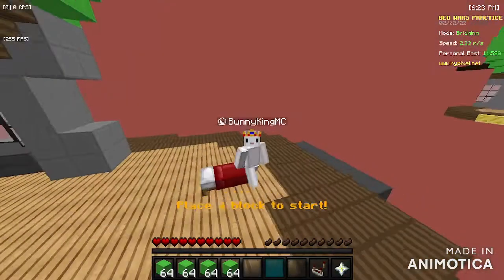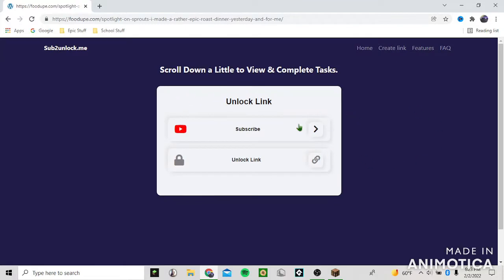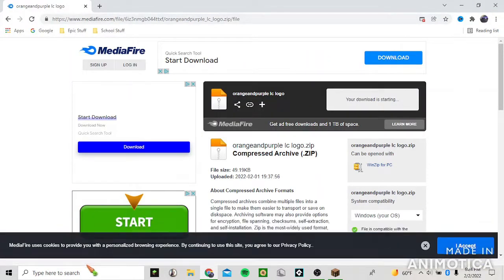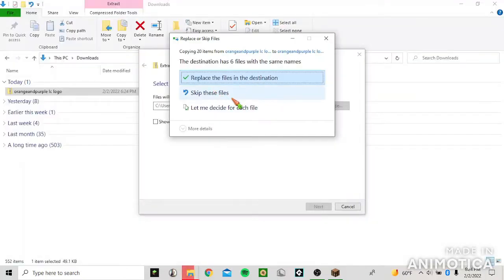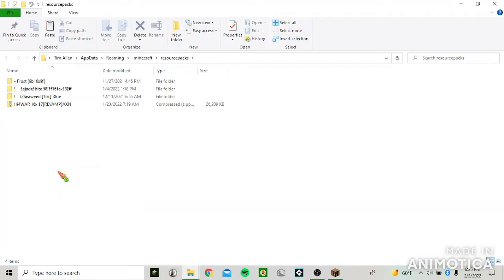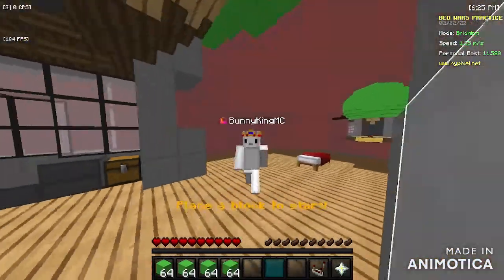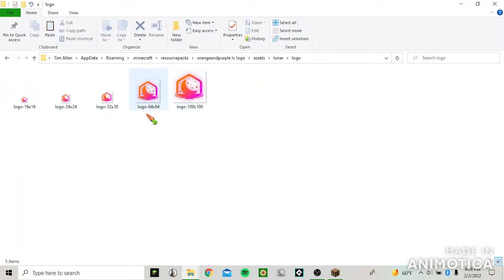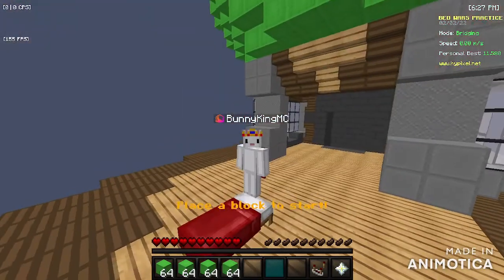HOW TO GET A CUSTOM LUNAR CLIENT ICON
Made by: Ghostic and Reddefault